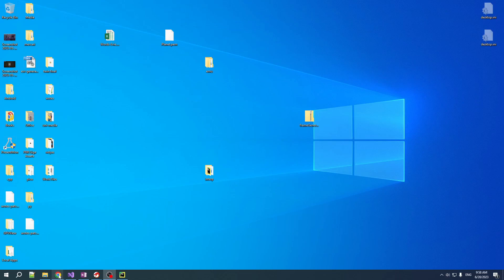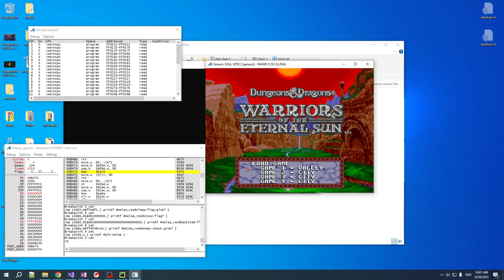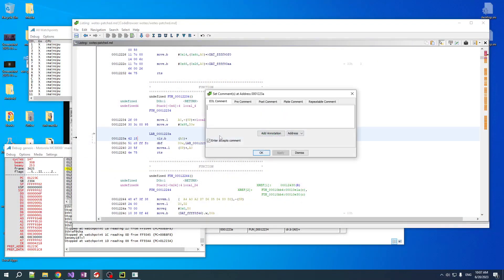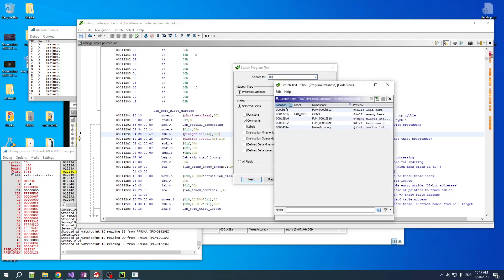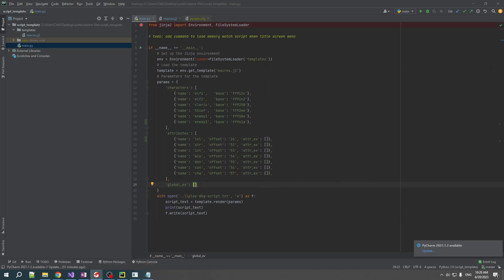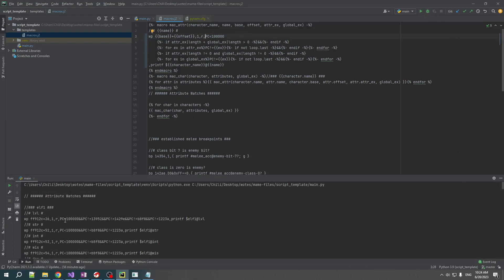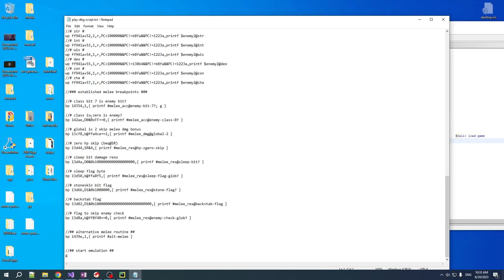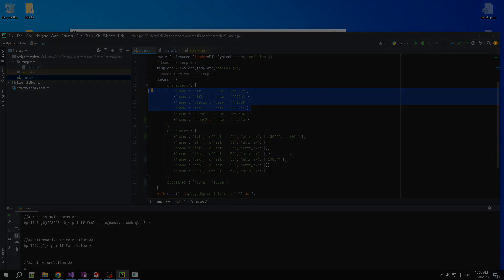Stats Spy - ROM Hacking Genesis [Warriors of the Eternal Sun] 19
While playing through the game, it would be a shame not to keep an eye on what is being used where.